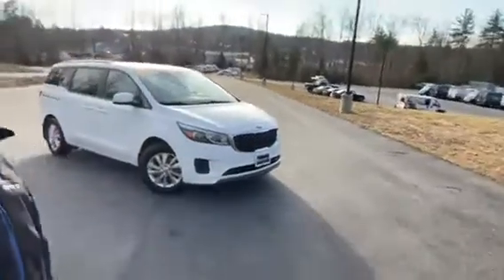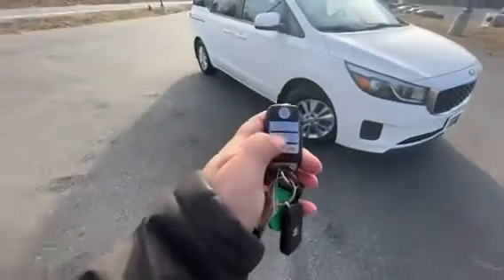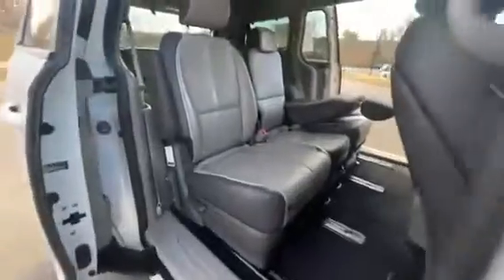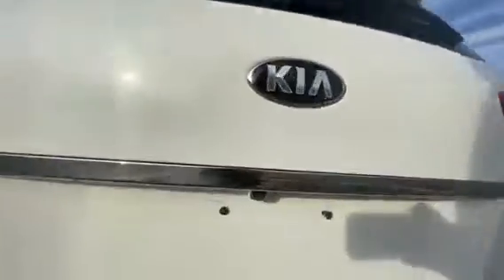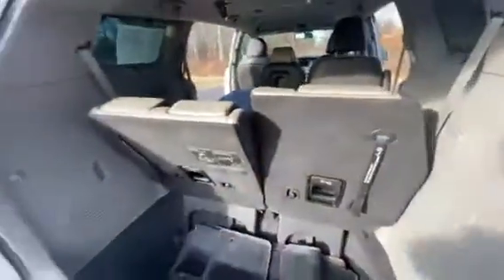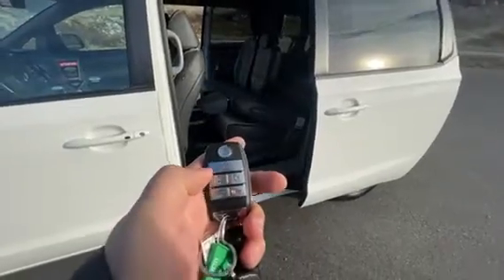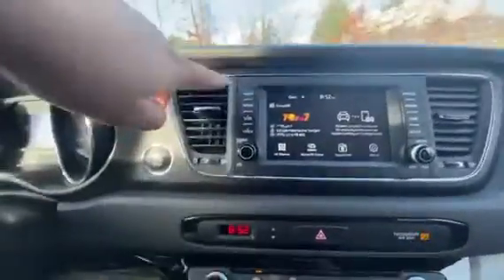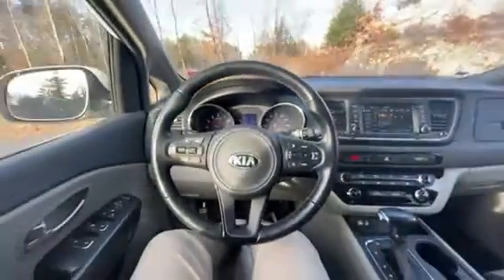M157-1 2017 Kia Sedona